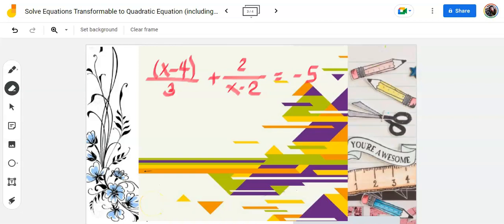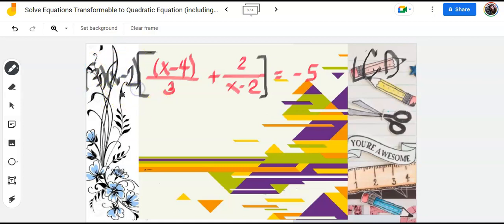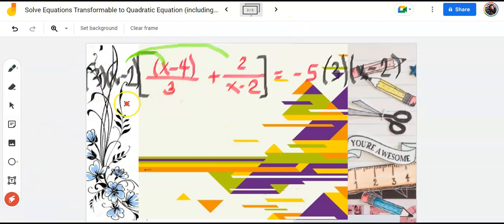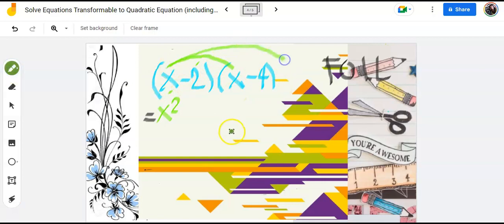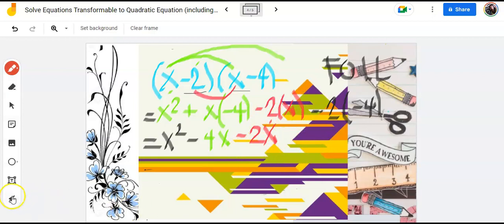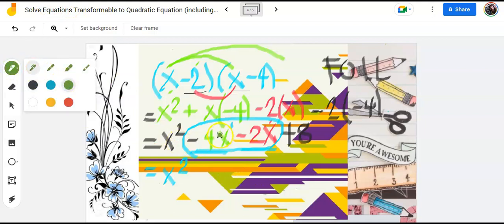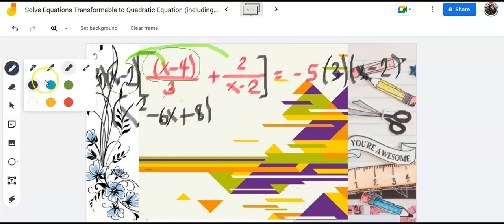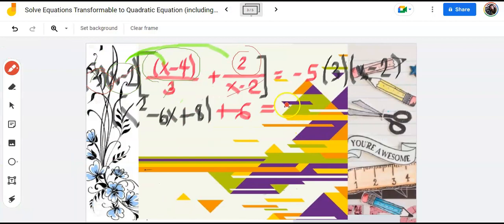Solve Equations Transformable to Quadratic Equation PART TWO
Perfection belongs to God.

Thank you for your kind understanding.